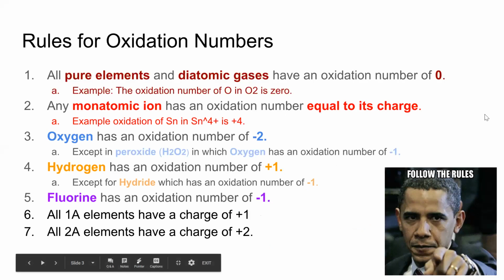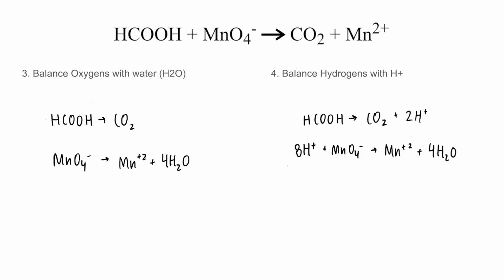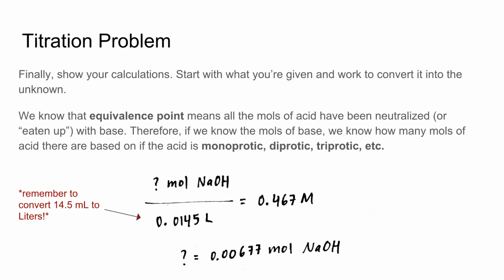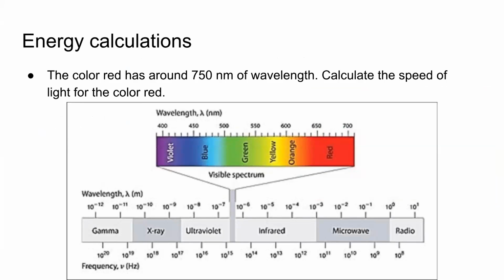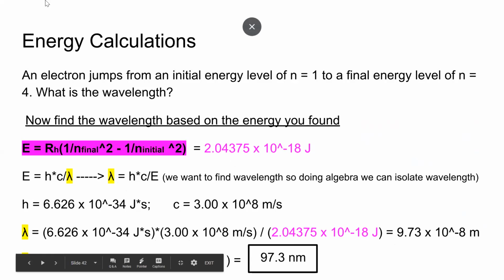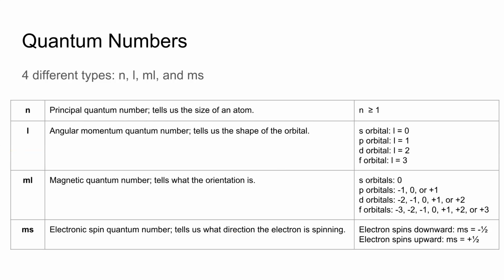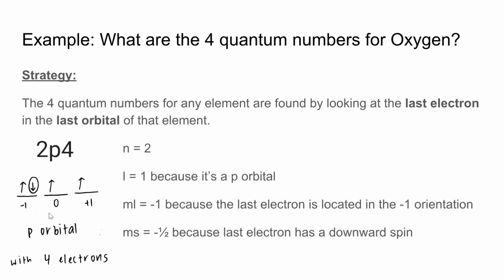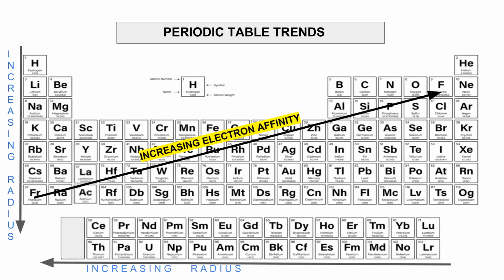Clare and Michael - Chem1A - Ep3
0:00:00 Topics to cover
0:00:12 Rules of Oxidation Numbers
0:01:38 Oxidation Number Practice
0:04:02 Oxidizing and Reducing Agents
0:04:55 Helpful Mnemonics
0:05:10 Oxidizing and Reducing Agents Practice
0:06:13 How to solve Redox problems with half reactions
0:06:35 Practice balancing Redox with half reactions method
0:12:40 Titration
0:16:03 The science guys
0:18:55 Energy
0:19:37 Energy Formulas
0:21:12 Energy Calculations
0:22:05 Finding the Energy with a wavelength
0:24:42 Finding the Wavelength between 2 energy levels
0:29:04 Finding the wavelength and the speed of an electron
0:33:50 Quantum numbers
0:37:45 Quantum Numbers example
0:37:55 Full Electron Configuration
0:38:42 Abbreviated Electron Configuration
0:39:40 Nlx Configuration
0:40:04 Example of how to find Quantum numbers
0:43:23 Periodic trends